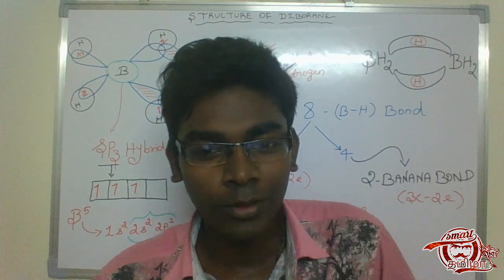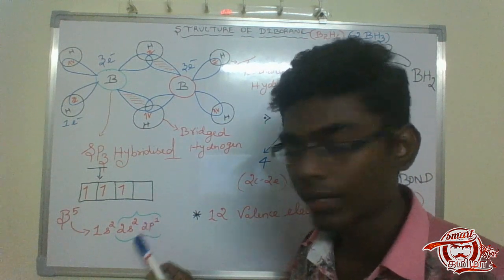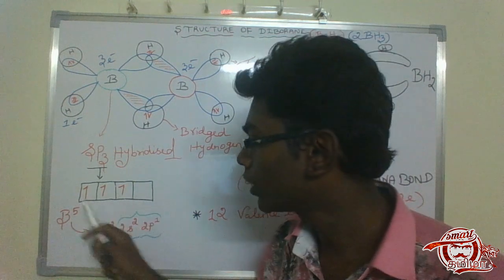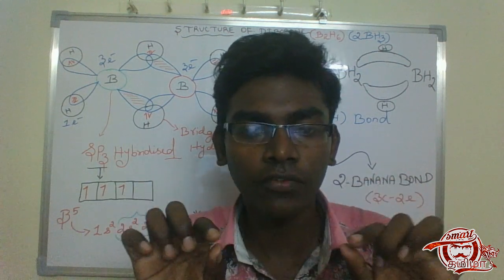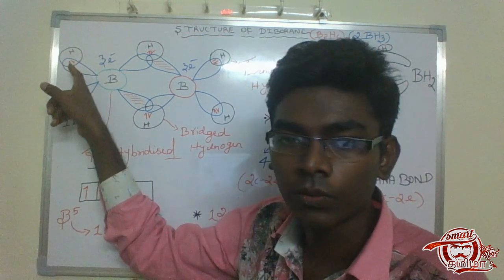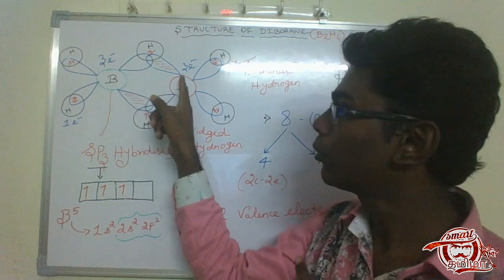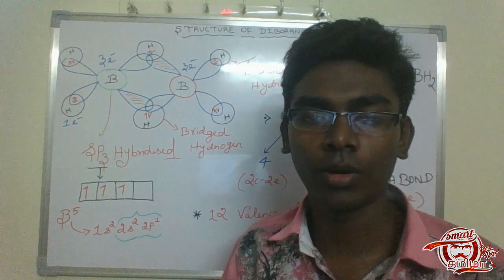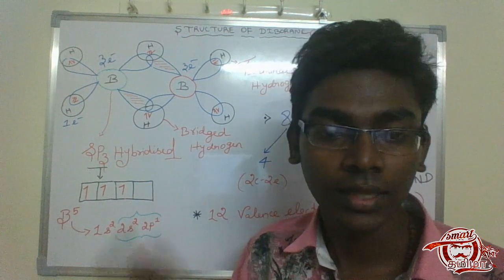Structure Of Diborane | #1 | P-Block Element 1 | Tamil | 12th Std Chemistry I Smart Tamizha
Learn in Tamil about Structure Of Diborane from The P-Block Element 1 Chapter.
Simply Explaining the Chemistry Concepts in Our Mother Language Tamil .
Be Smart ; Think Smart ; Work Smart because we are SMART TAMIZHANS.
Our plan is to Share something what we know in a chemistry and something knowledgeable contents to you who search knowledge in YouTube .
We try to complete the 12th Chemistry Book 2019 new syllabus , with easy and simple way in Tamil . Since there are only few channels to give educational contents in Tamil , We try a new step to change something which we can .
Our playlist on 12th Chemistry 2019 new syllabus from TNSCERT is below